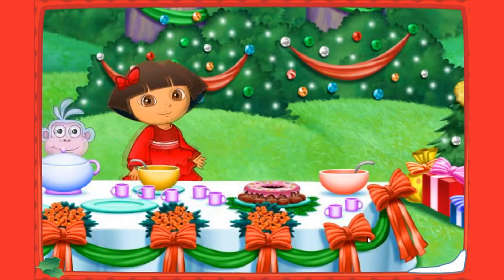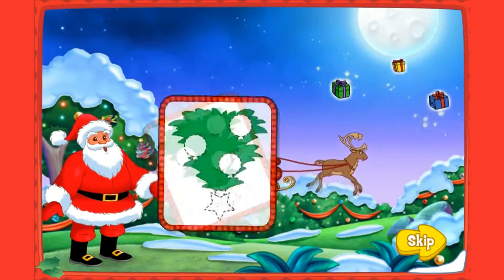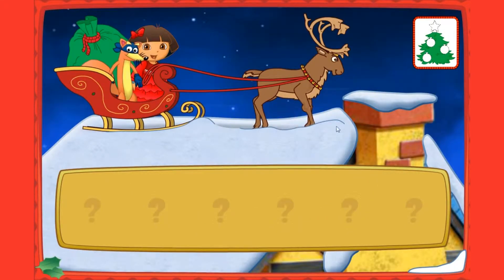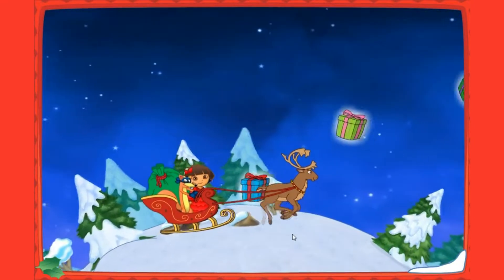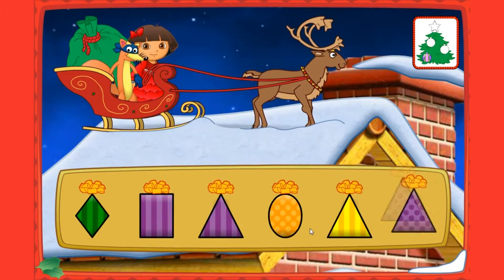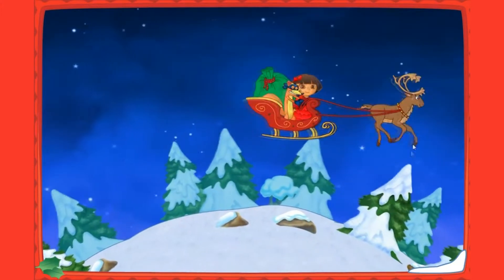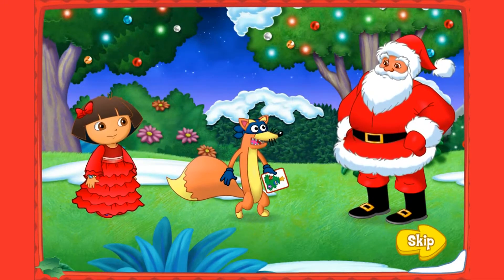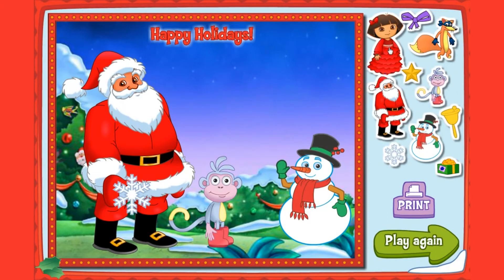Dora the Explorer Game - Christmas Adventure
Unboxing Surprise eggs: Kinder Surprise, Mickey mouse surprise egg, Minnie Mouse Surprise egg, disney pixar cars 2 surprise egg, thomas and friends surprise egg, Toy story surprise egg, Spongebob surprise egg, Spiderman mask surprise egg, Spiderman surprise

Spongebob Surprise Eggs, Thomas Surprise Eggs, Toy Story Surprise Eggs,
Zaini Chocholate, Surprise Eggs, play doh cars, play doh,
Play Doh playlets, Kinder surprise eggs, Hello Kitty. Disney princess,
Shaun the Sheep, Full episodes, English, Episode, Compilation,
Disney toy story, Disney cars, Disney cars 2, Kitty White, Lego,
Thomas The Tank Engine & Friends,Marvel, Spider man,Marvel spider man.
marvel heroes, Hello Kitty, Disney, Barbie, Disney Toy Story 3, Sponge bob Square pants, Spongebob Squarepants
Nickelodeon, Ben 10, nestle Toto eggs, Kinder maxi surprise, hello Kitty toys,
Mario kart, Moshi Monsters, mega bloks, The Simpsons, Disney Princess,
Teenage Mutant, Ninja Turtles, shrek, Disney Cars, Peppa Pig, Disney Pixar's,
Cars and Cars 2, Disney Cars Toys Club, Disney Pixar's Cars and Cars 2, toy car,
Angry Birds, Legos, Play-Doh, Thomas, Cars and Cars 2 characters in Radiator Springs,
Kinder Sorpresa, Kinder Joy, Kinder Uberraschung, Kinder Ovo, Киндер Сюрприз, Kinderegg,
Kinderuberraschung, Verrassingsei, Kinderschokolade, Kinderueberraschung,
Kinderoverraskelse, Kinder Niespodzianka, Kinder-yllatys, Kinderagg, Kinder Meglepetes, Kinder Surpresa,
Kinder Surprise Nickelodeon SpongeBob, Kinder Surprise Eggs Barbie, Kinder Surprise Eggs Penguins, Kinder Surprise Eggs
Машины Сказки, Kinder Surprise Eggs Маша и Медеведь,Surprise Eggs MARVEL Spider Man, Surprise Eggs Disney Pixar Cars,
Surprise Eggs Disney Princess, Surprise Egg Littlest PetShop, Surprise Eggs HELLO KITTY Figure Collection Egg, Surprise Egg BEN 10,
Surprise Egg TOY STORY with candy, Surprise Egg Cars with candy, Surprise Egg Spider Man with candy, Surprise Egg Iron Man with candy,
Surprise Egg Captain America with candy, Surprise Egg Disney fairies with candy, Surprise Egg Fineas and Ferb with candy,
Surprise Egg Маша и Медведь, Surprise Egg, Surprise Eggs PARTY ANIMALS and other eggs with interesting toys!
Peppa Pig New English Episode - DADDY PIGS NEW JOB july 2013 daddy pig , mummy,Peppa Pig 2013 New Latest English Episode,
Peppa Pig - Building A New House 2013 New English Episode English episode peppa pig. episodes latest. new. Peppa pig english episodes.
Peppa Pig New Latest English episodes. Peppa pig episode.peppa pig cartoon. peppa park. peppa funny video. peppa pig new series.
Peppa Pig Englsih episode. Peppa pig cartoon.Peppa Pig Englsih episode. peppa pig new 2012. Peppa Pig Putsa Prase. Italino.
Peppa Pig latest episode. Peppa Pig and baby Alexander. Pink pig animation.Peppa pig like Peppa bean english episode.
Peppa bean youtube video. Peppa bean as funny as peppa pig. Peppa pig kids christmas party. Peppa new series.
3d funny video. Cute love story. Funny video. Kids funny video. funny 3d video. Tutitu video.
Dora the explorer videos. Peppa Pig Episode. Peppa Pig Full episode. Peppa Pig latest episode.
Kids love short animation film peppa pig italiano slovenian peppa greece la piccola goldie cumpleanos de papa pig
Peppa Generico Pujsa Pepa - Solska predstava Zvezda Pujsa Pepa СВИНКА ПЕППА, Bing Bong
Peppa pig latest episodes 2012. Peppa Pig 2013 episodes. Peppa Pig latest series.
Peppa Pig Movies. Peppa Pig youtube. Peppa Pig famous videos.
Маша и Медведь, НОВАЯ СЕРИЯ, Masha i Medved, NEW EPISODE, Masha And The Bear, All Episodes
Маша и Медведь, Masha i Medved, Masha and The Bear, Mascha und der Bar, Masha en de Beer,
Masha eo Urso, Masha ve Bear, Masa es Medve, маша і медмідь, Masha ja Bear, Macha et l'ours,
Masha i medvjed, Masa a medved, Masha och Bjornen, Masha og Bear,
Маша и мечока, маша і мядзведзь, Masha e l'Orso